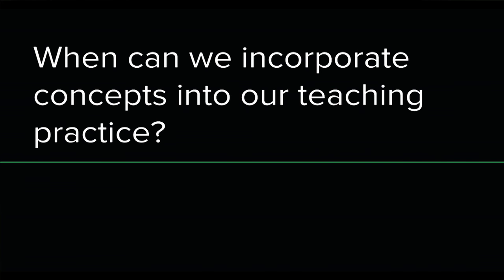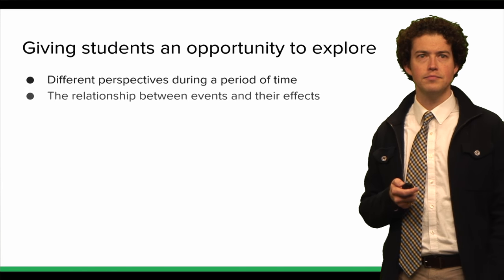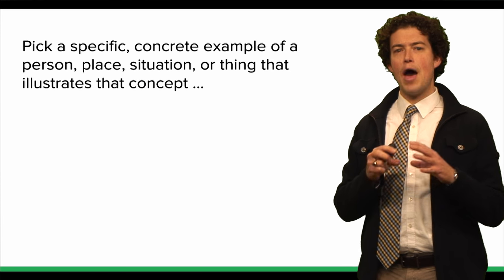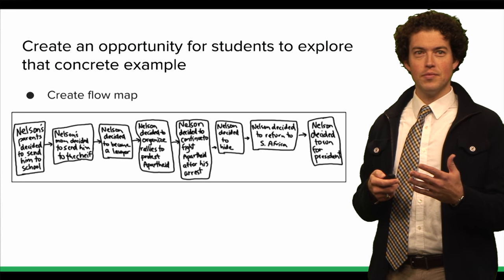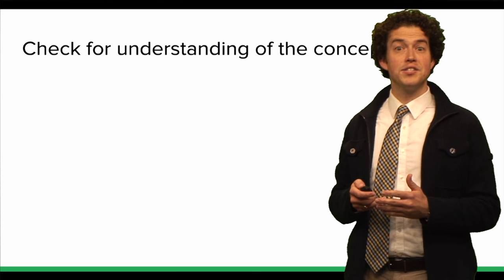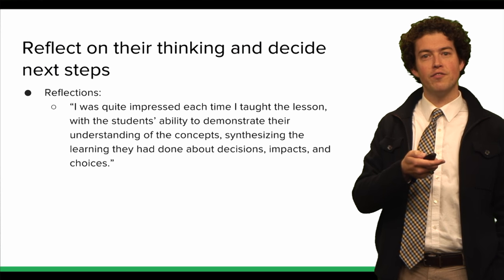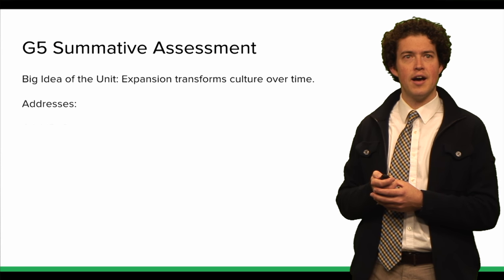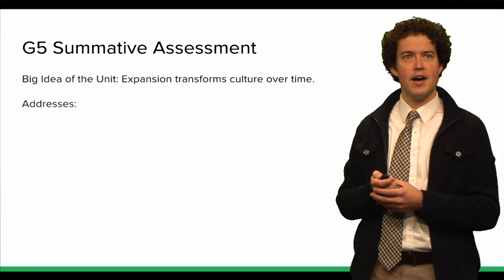Segment 3: When to Incorporate Concepts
Concepts should drive curriculum, instruction, and assessment. Walk through examples of a concept-based unit plan, lesson, and assessment that you can use in your classroom. If you are interested in providing feedback about this video, please take a short survey